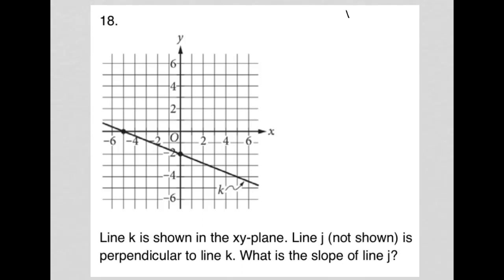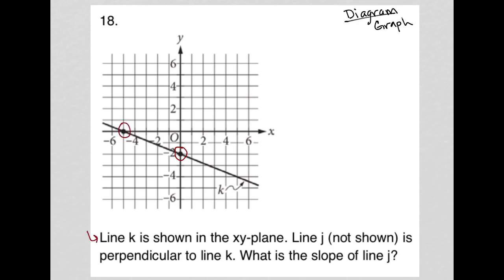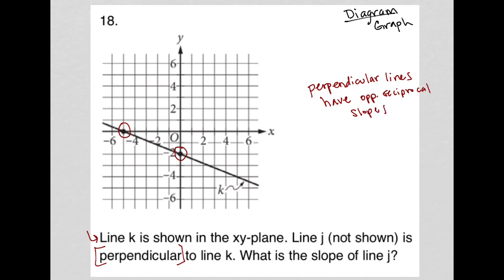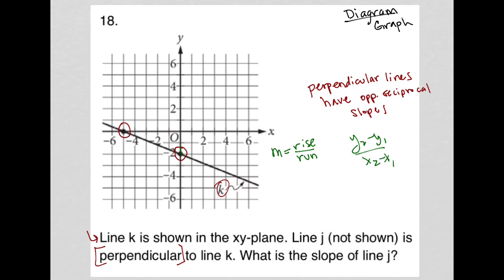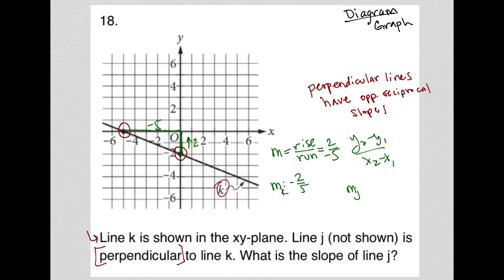Line k is shown in the xy-plane. Line j (not shown) is perpendicular to line k. What is the slope...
October 2023 QAS Section 3 Question 18:

Line k is shown in the xy-plane. Line j (not shown) is perpendicular to line k. What is the slope of line j?